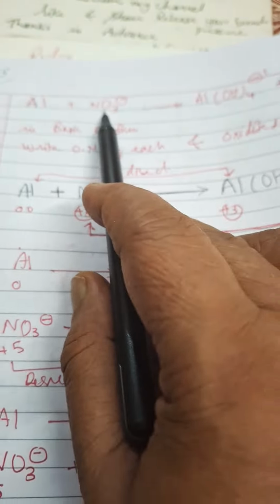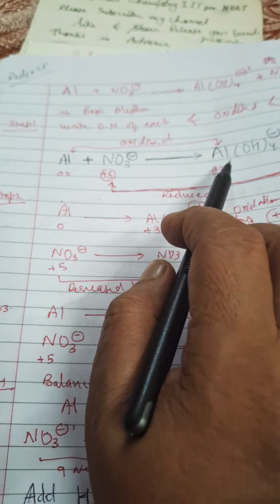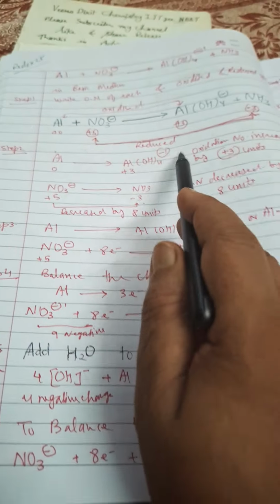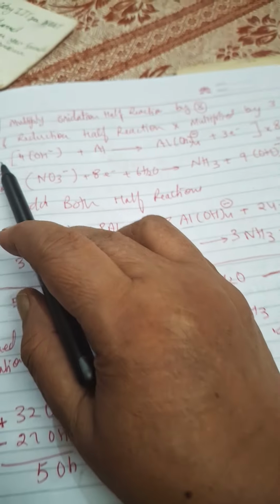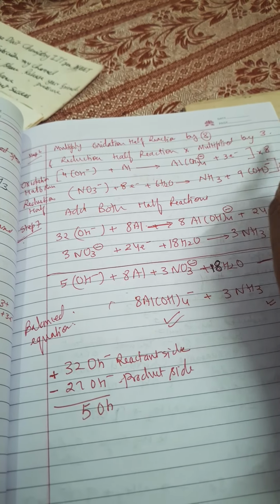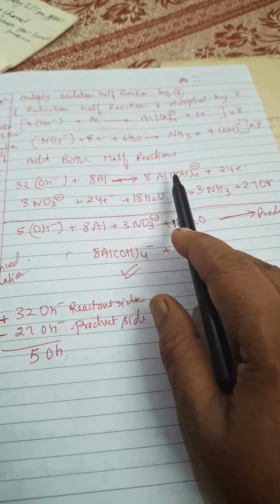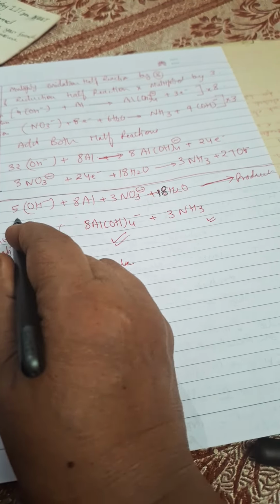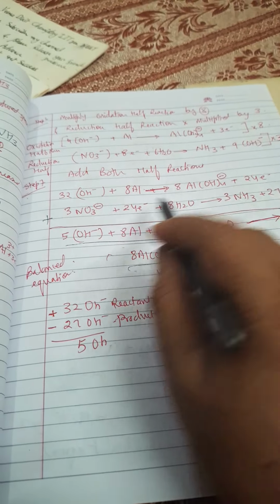to balance Al+ NO3- form Al(OH)4-& NH3in basic medium@ Veena Dixit Chemistry IITjee